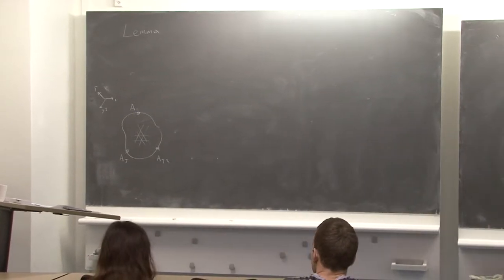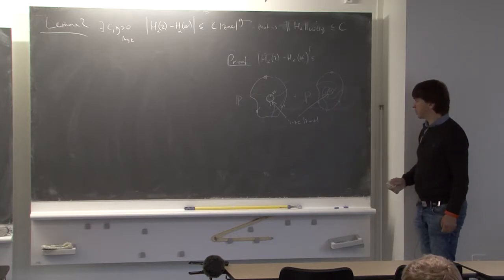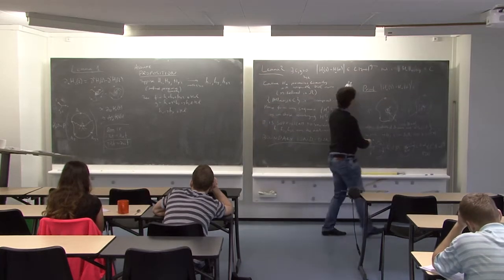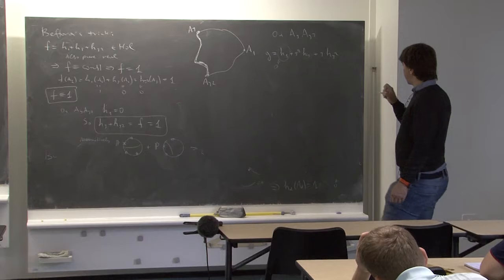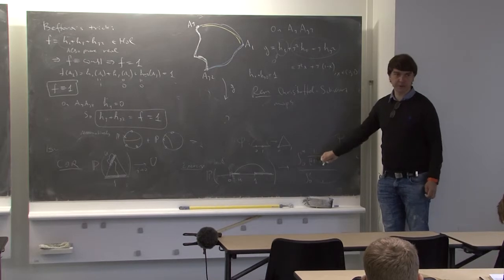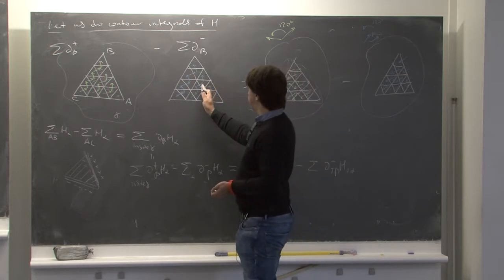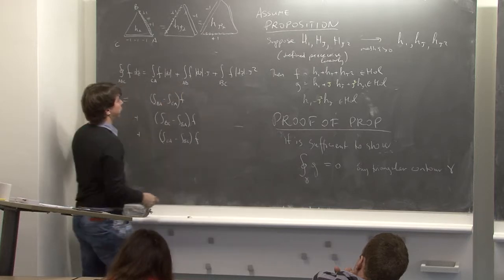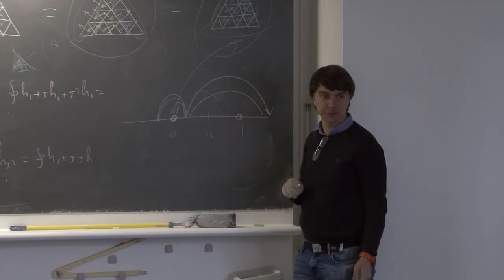NCCR SwissMAP - Conformal invariance of lattice models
Conformal invariance of lattice models by Smirnov Stanislav (18 Apr 2016)